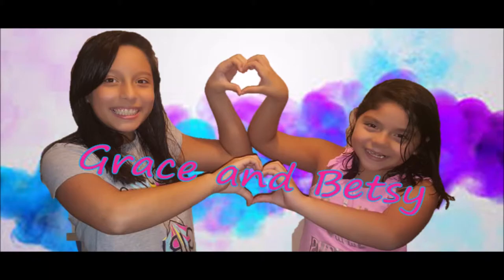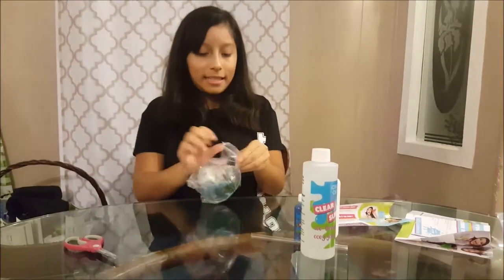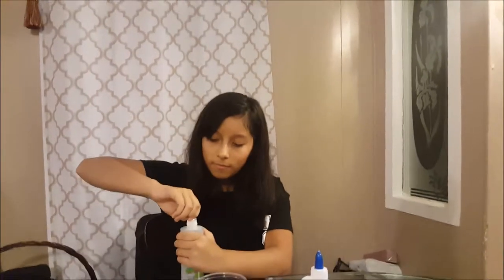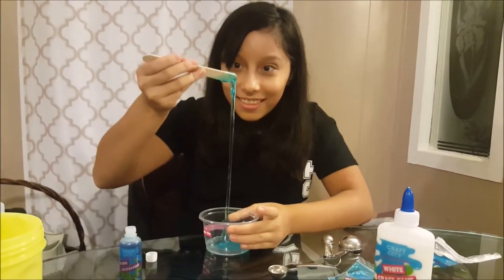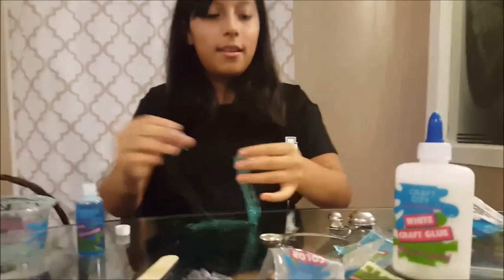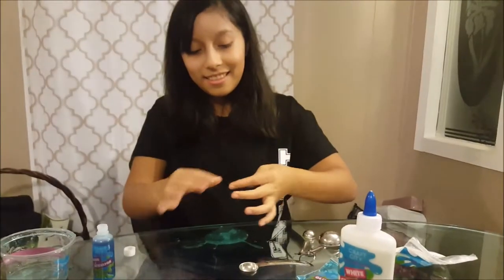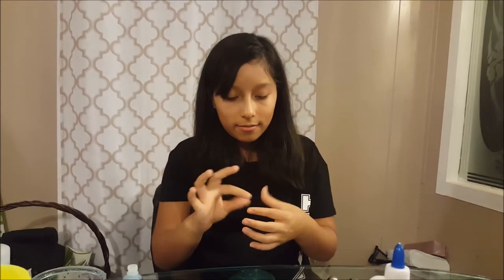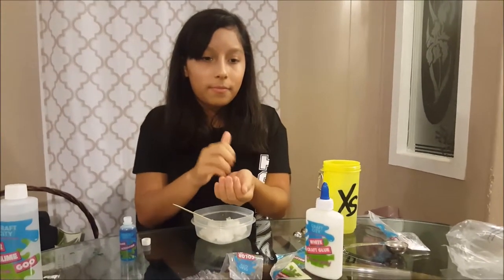Karina Garcia Slime Kit Is it Worth it?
Blogs and Challenges posted

You will find challenges, DIYs, Hauls and also Vlogs.

Grace's Tik Tok : @gybm19
Betsy's Tik Tok: betsybaby_19
Funimate : lilmusicfan

Note: This channel is subject to parental supervision and review. We want this channel to remain fun for every viewer, all unkind and rude comments will be blocked or deleted. Hate of any kind will not be tolerated.